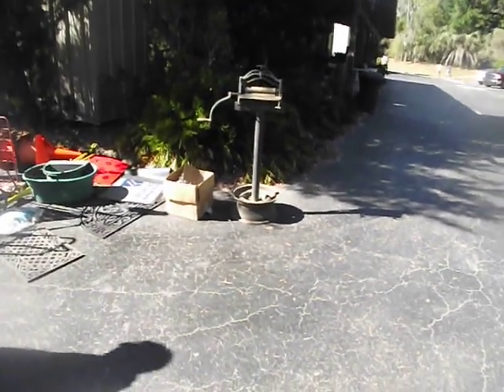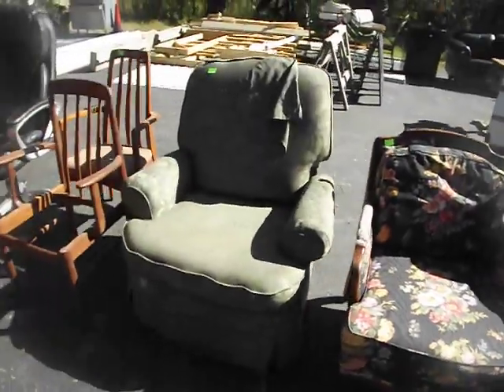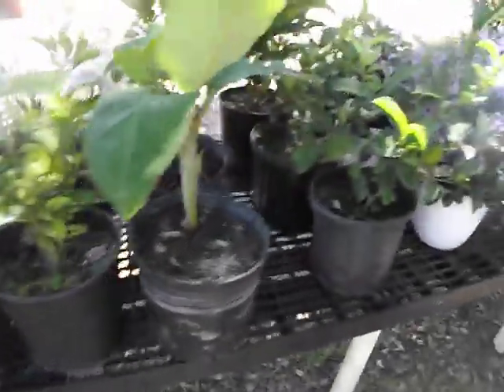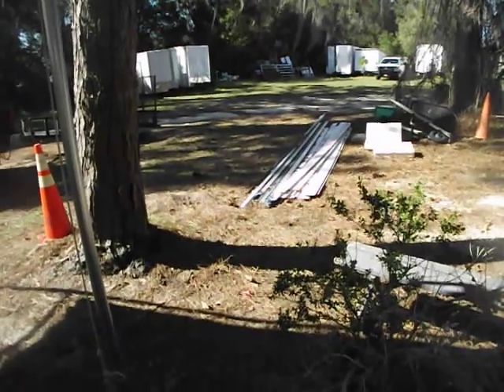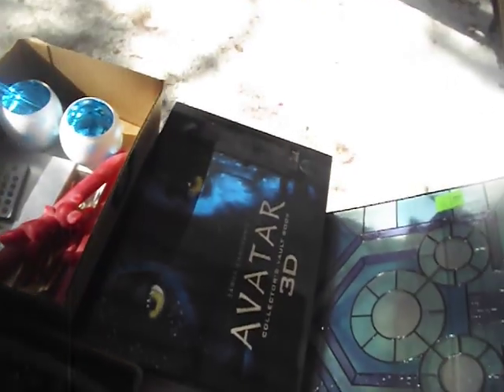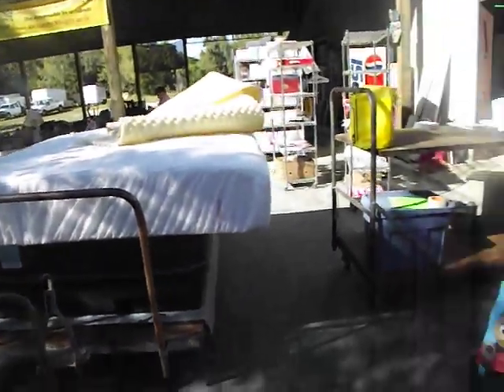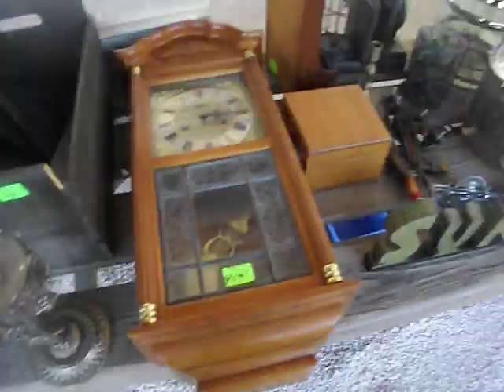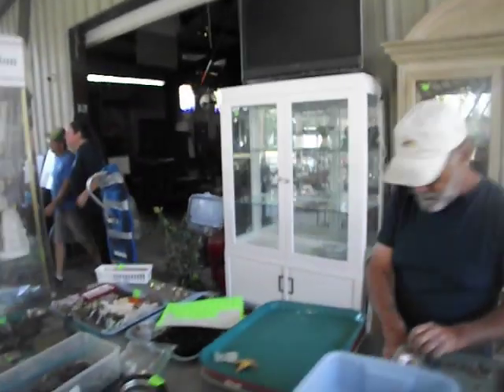11/7/23 Open Air Auction